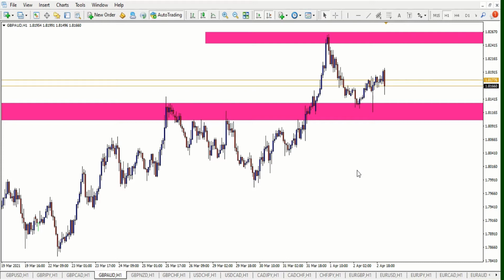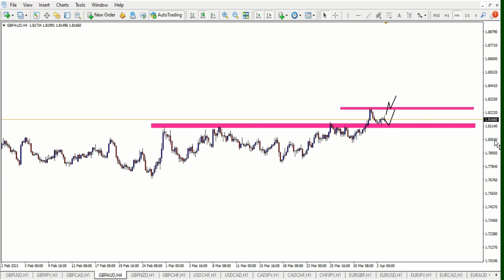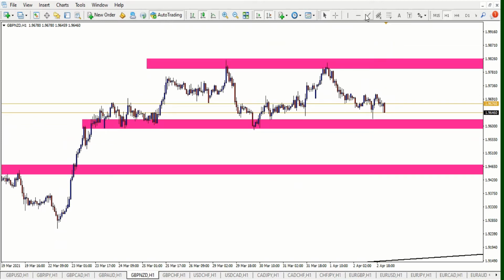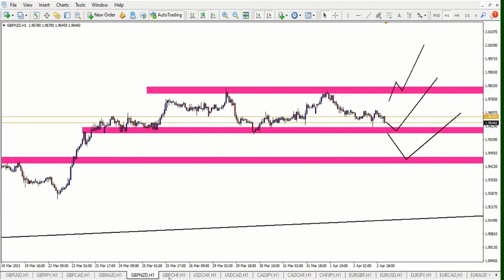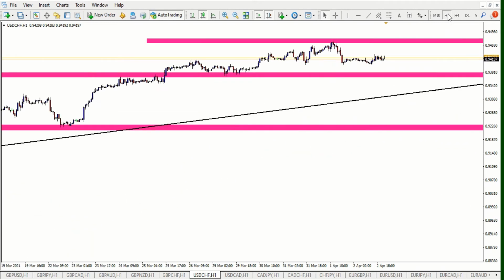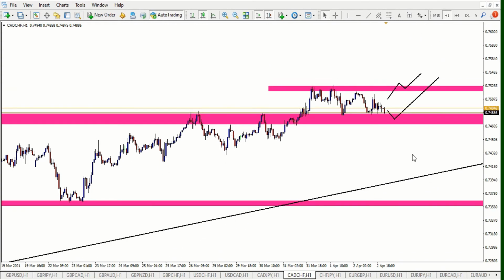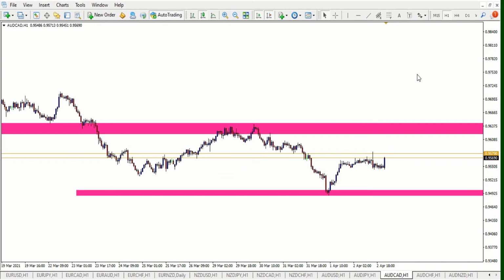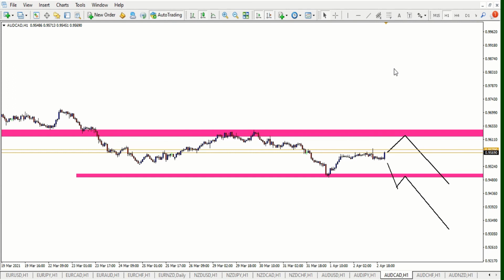WEEKLY FOREX ANALYSIS 5-9 APRIL 2021